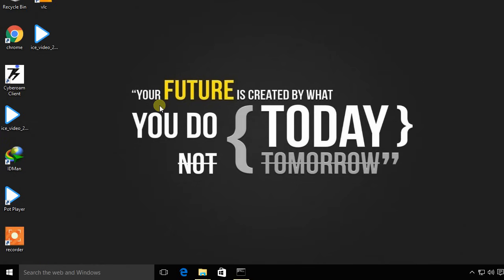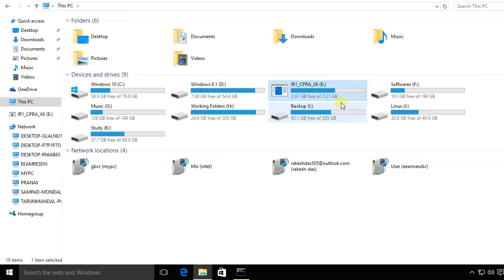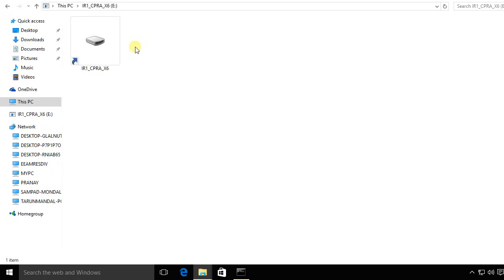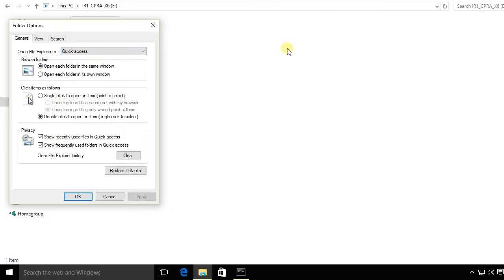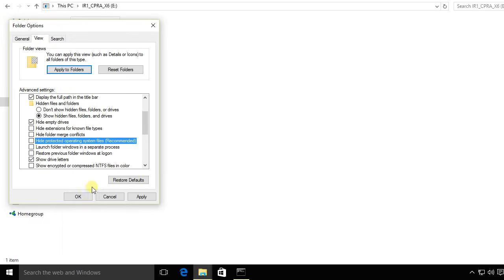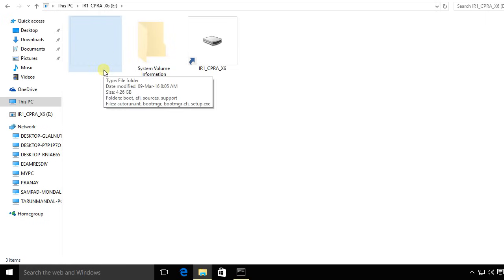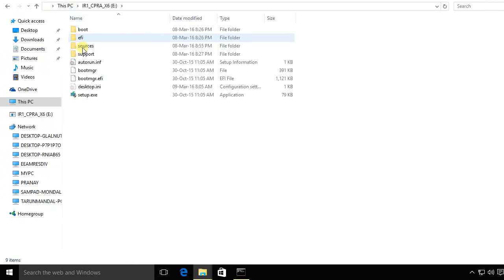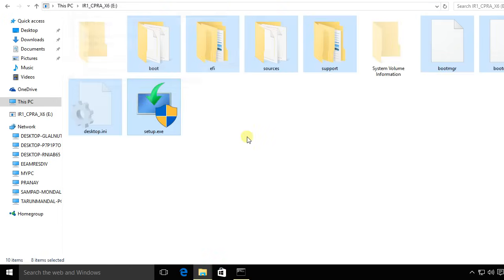How to: Fix "My Removable Device" shortcut virus from USB external HDD and Pendrive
Sometimes you see that your pendrive is occupied by some files with some memory storage. But you can't find any of the files you kept inside that drive. instead, you find a shortcut. This video will help you to retrieve those files...Enjoy!!

Here are the steps:

1.Open the drive
2.Click on the "View" tab
3.Click on "Options"
4.Click on the "View" tab of "Options"
5.Check the "show hidden files,folders or drives" option
6.Scroll down and Uncheck the "Hide protected operating system files" option
7.Open the blank folder
8.Delete all autorun files there and then copy all files
9.Come back to your drive again and delete the shortcut
10.Paste all your files
And you will retrieve all your hidden data.